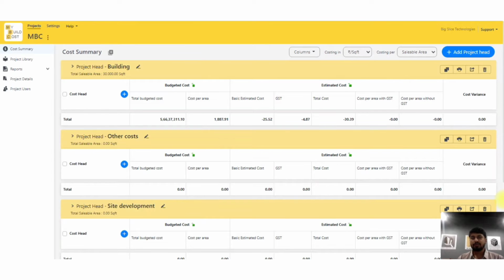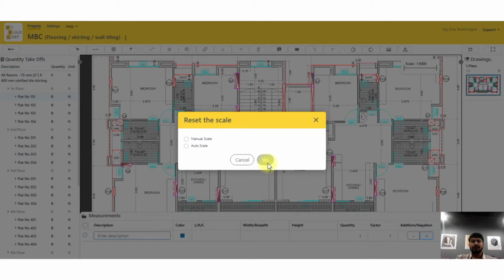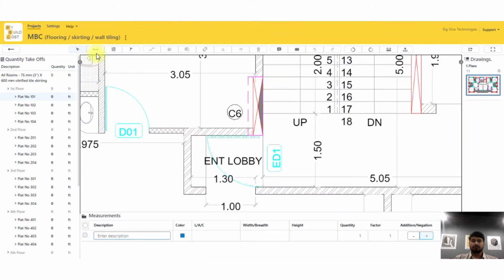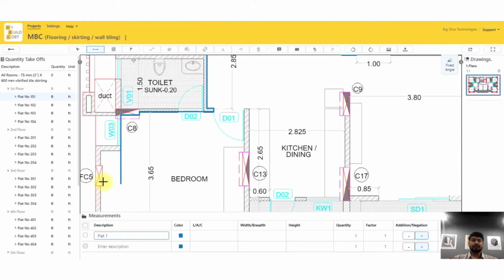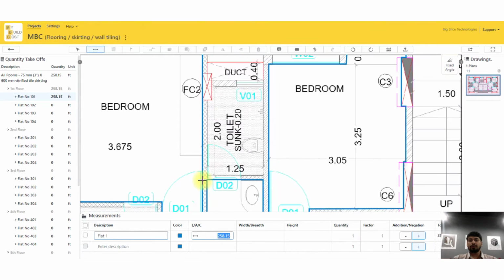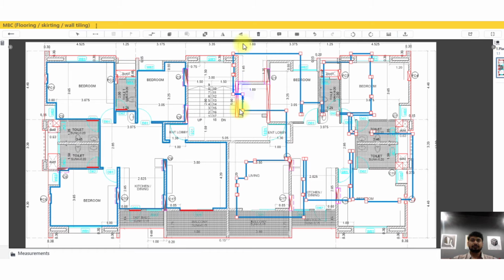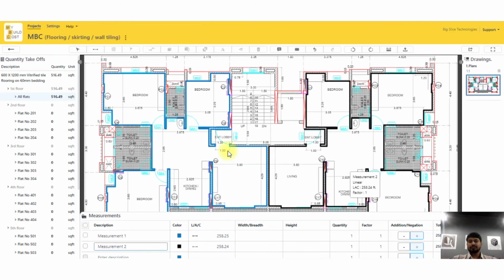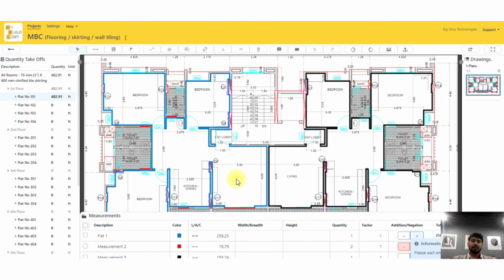Training Session 2 - Part 2 - Take-off Tool - Linear Tracing.